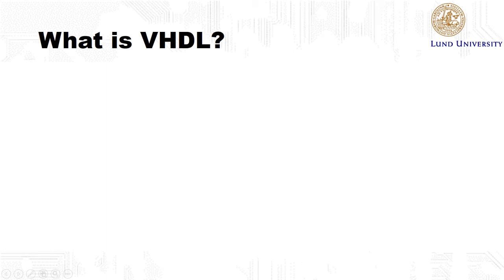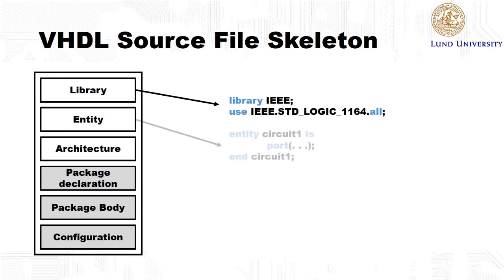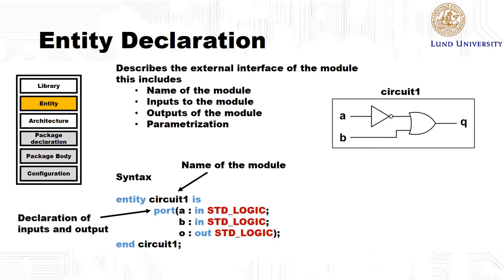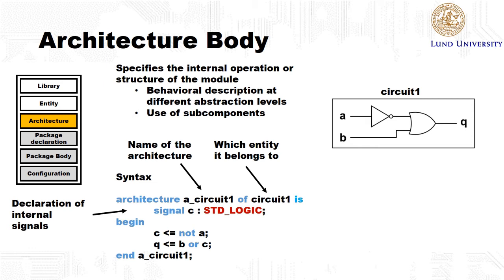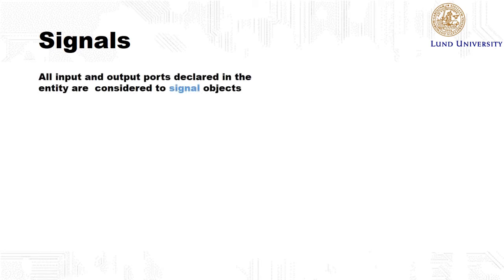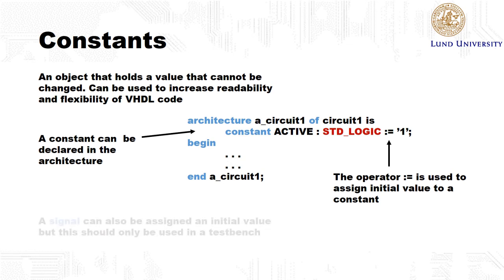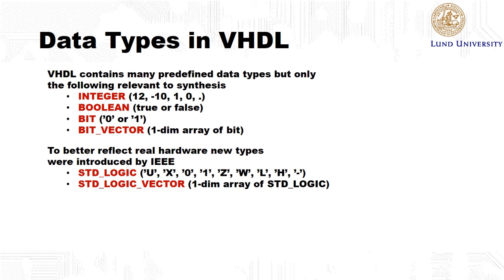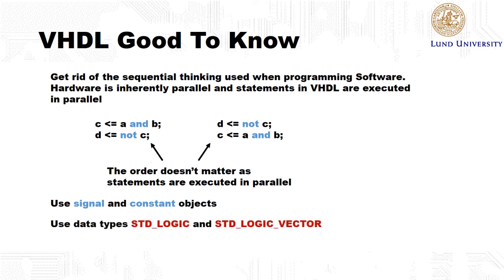Lecture 4: VHDL - Introduction